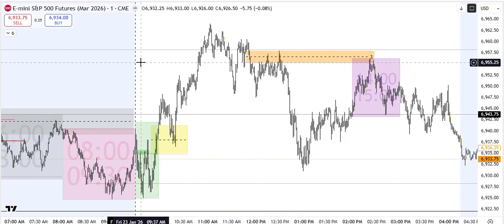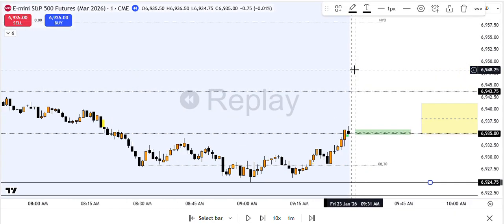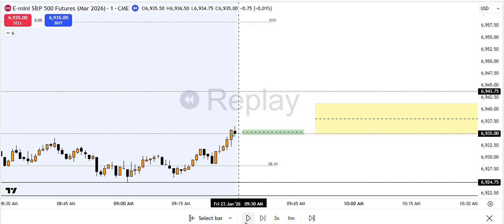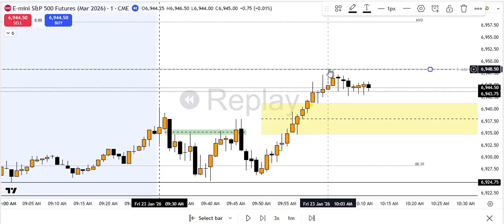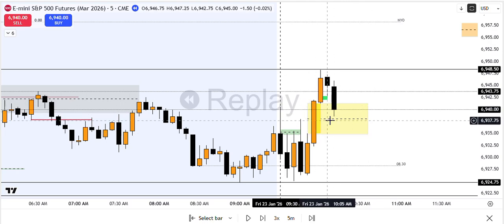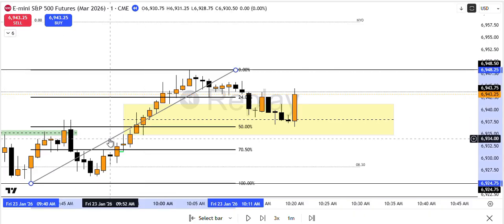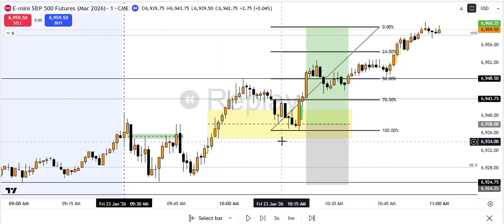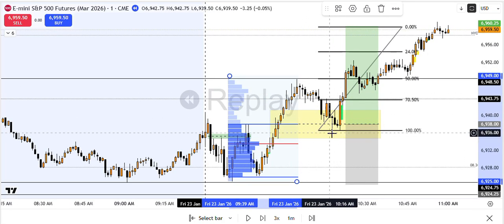ES NY Open Trade Replay - Clean and Simple